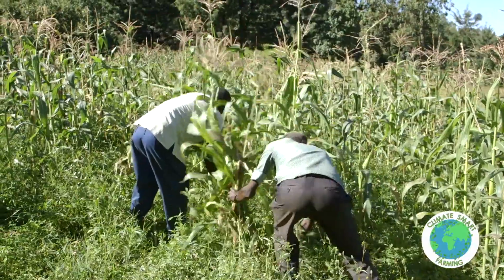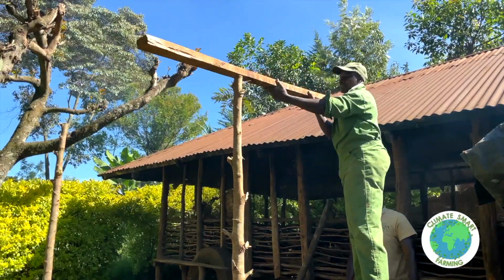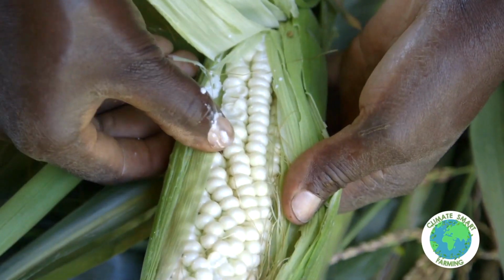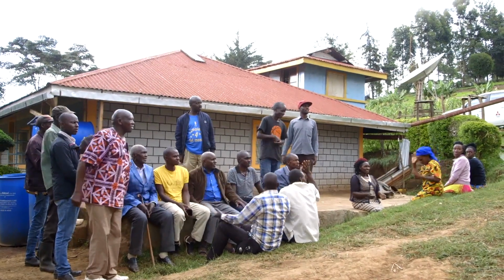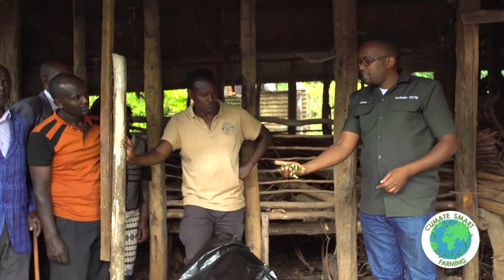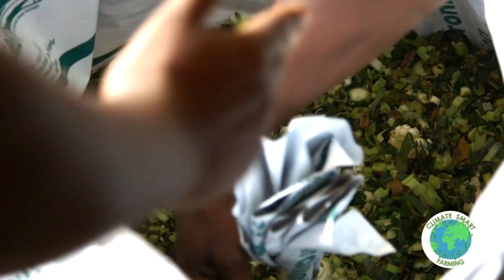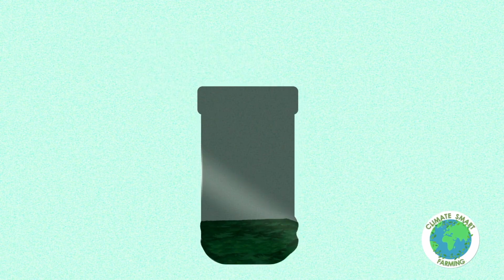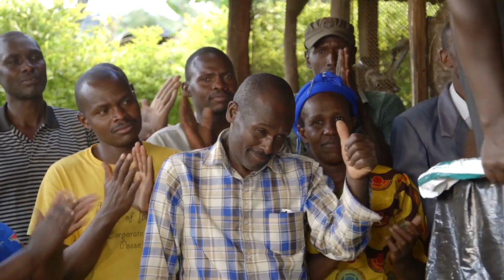Season 12 - Episode 12 ILRI/AICCRA - Feed Conservation, Silage (English)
During period when there is feed access of what animal requires. Feed has to be of good quality to conserve the feed, as feed loses in quantity and quality when feed is conserved.
We discuss benefits of silage and how to make silage.